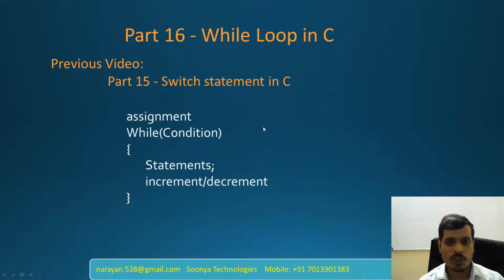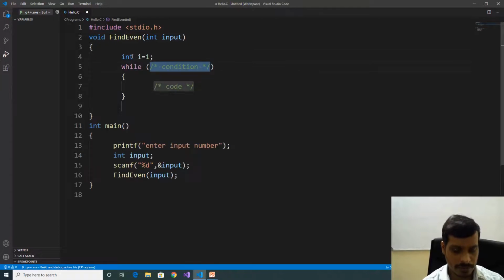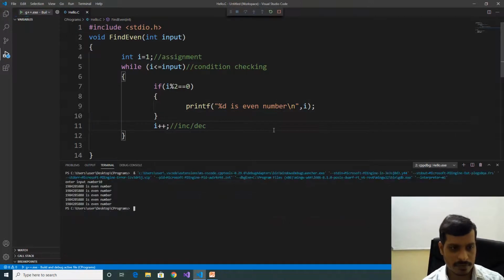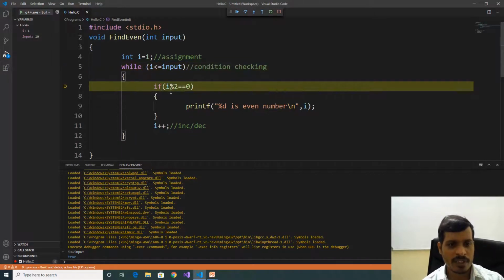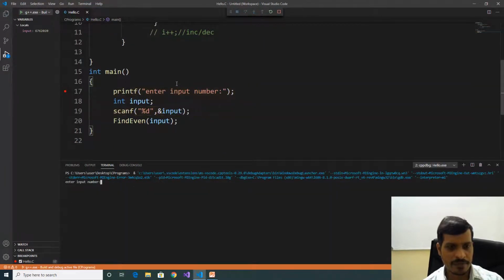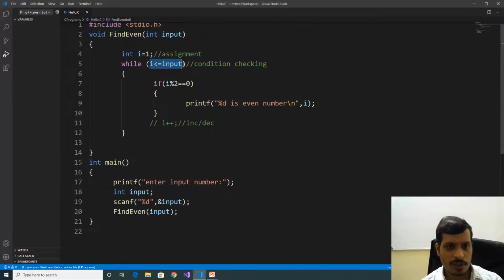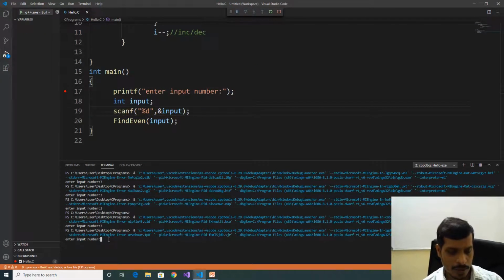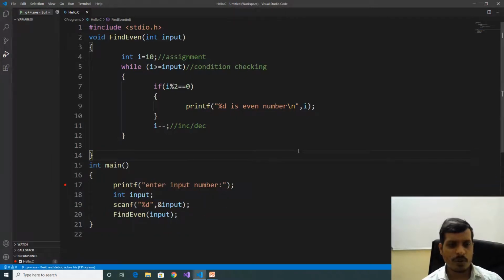While Loop in C - Part 16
This video explains While loop in C language, but logic is common for any programming language like C, C++, Java, Python, Vb.Net etc.
While loop will be used to execute statements repeatedly. while comes under loop control statements.
  Syntax:
   assignment
   While(Condition)
     Statements;
     increment/decrement